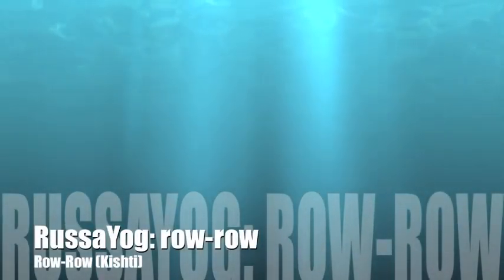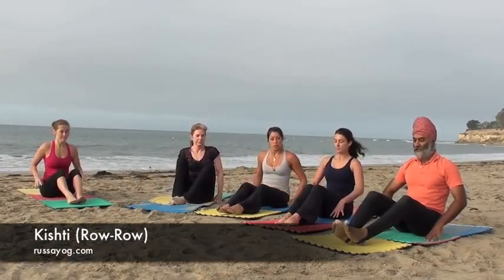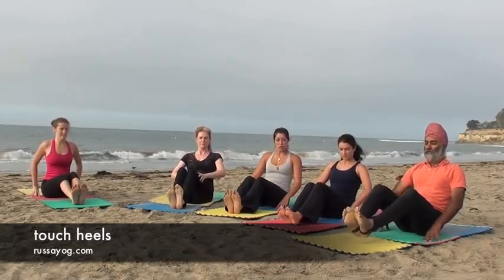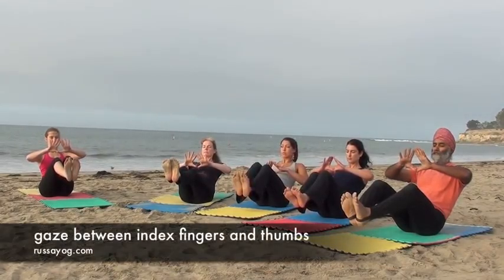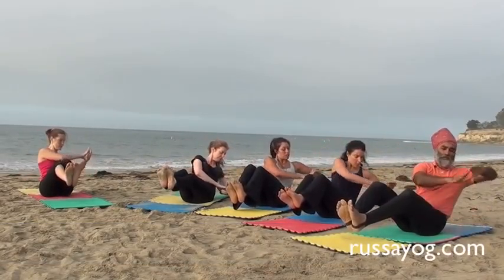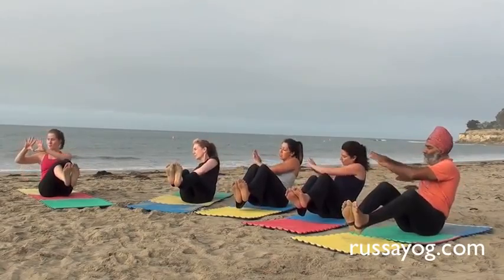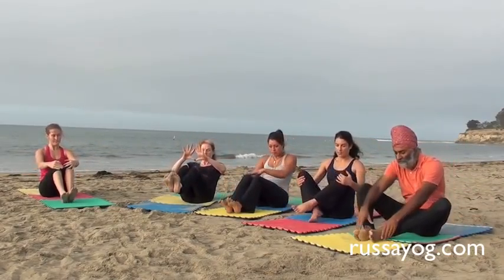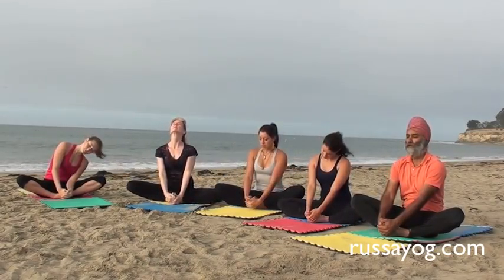Abdominal Work: Row-Row (RussaYog® Kishti)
Challenge yourself with these alternatives to regular sit-ups: a combination of boat pose and crunches. You may modify them by keeping the back straight.